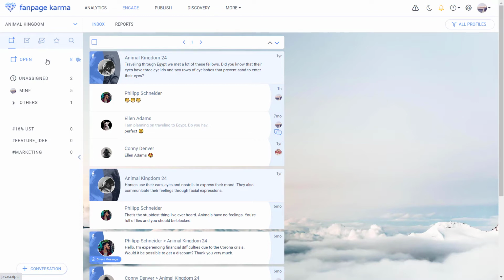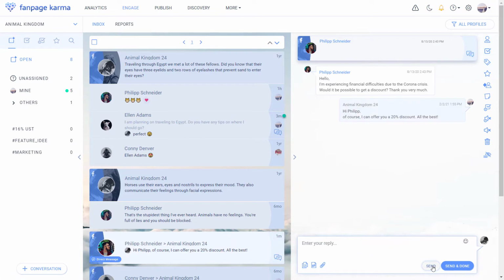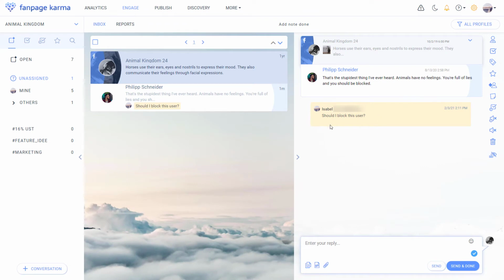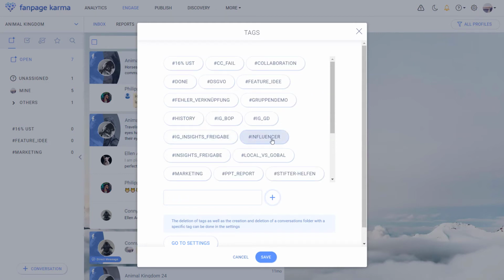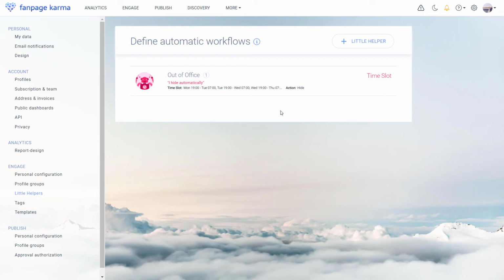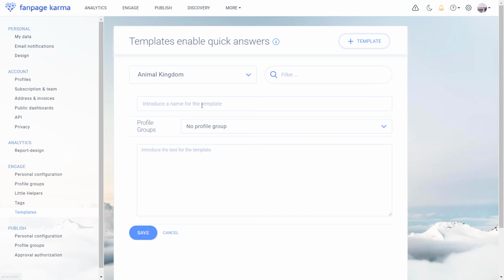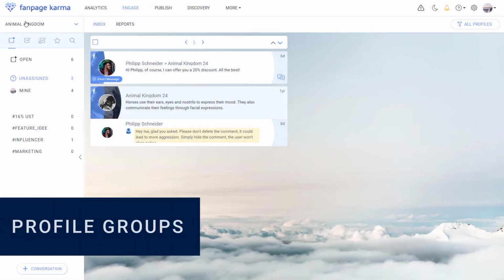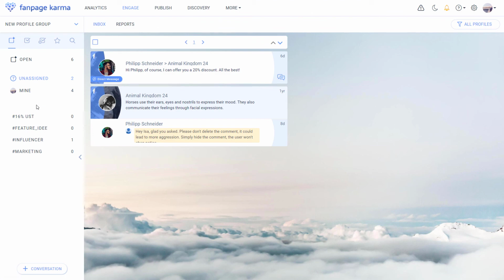Community Management with Fanpage Karma (full Tutorial)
Fanpage Karma is an all-in-one solution for effective social media management. Analyze, publish, communicate, research and present - all in one tool.